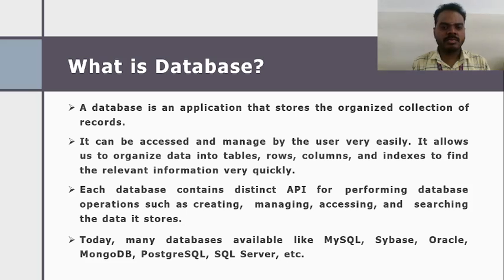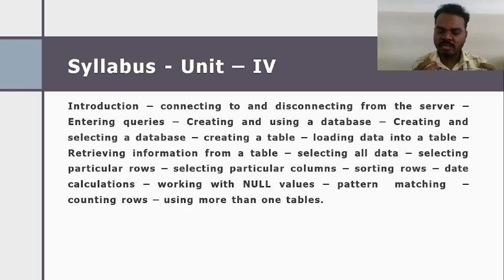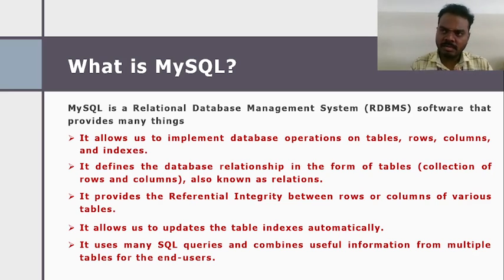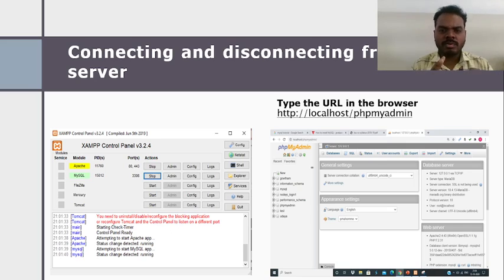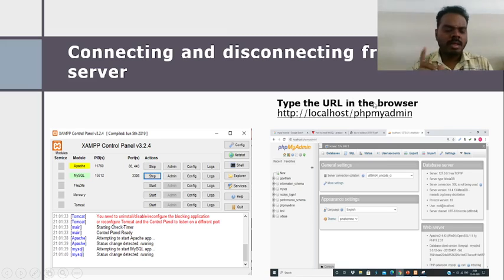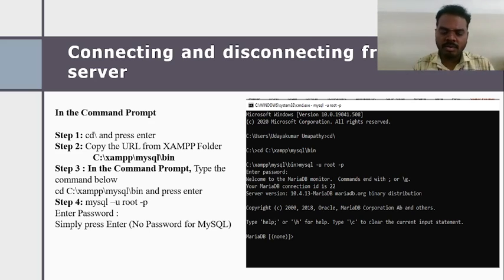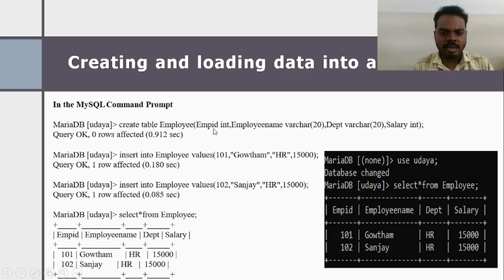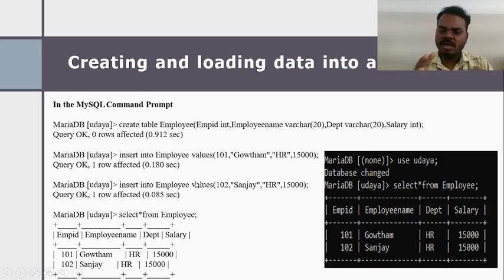Introduction to MySQL - Part 1